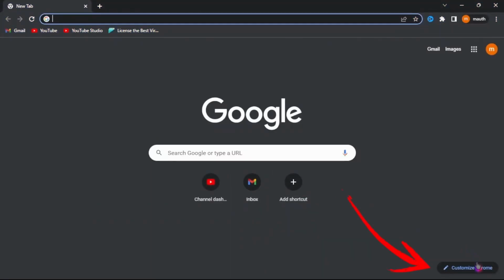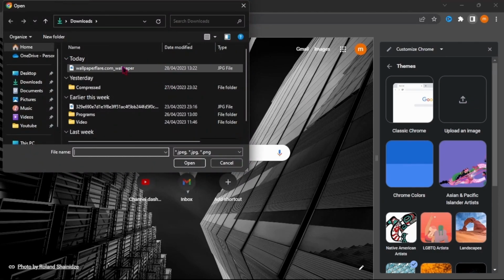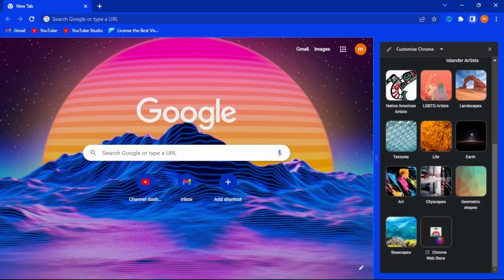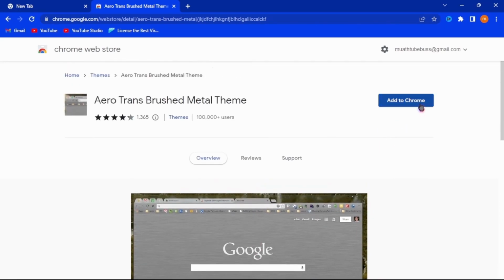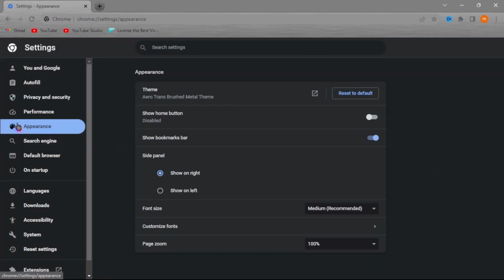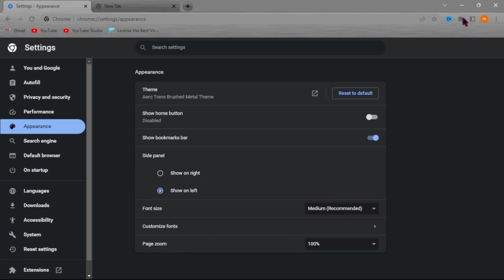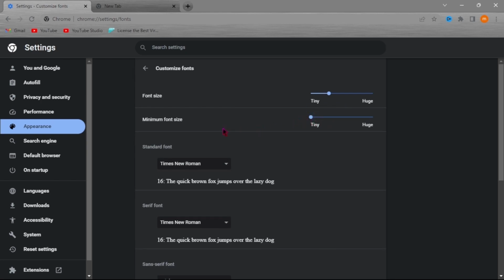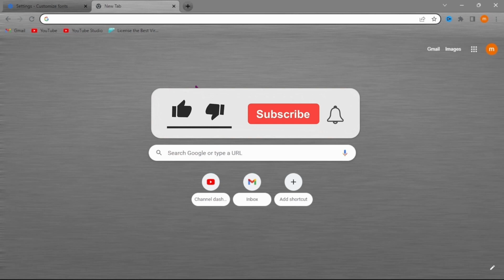Get rid of BORING Chrome background ! Here's how to change it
in this video I will show you how to change and customize google Chrome background and theme
The background I Used:
But that's not all! We also take a deep dive into popular gaming genres such as action, role-playing, and strategy, and showcase some of the best games on popular platforms like Steam, and Epic Games. pc mastermind